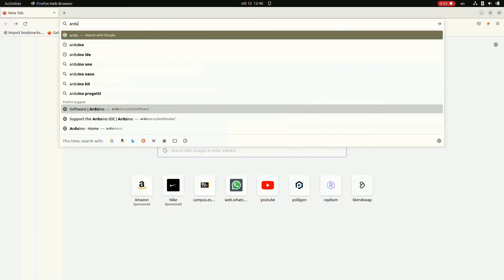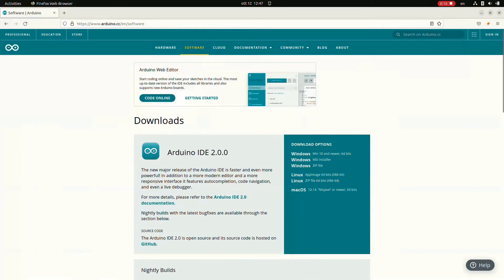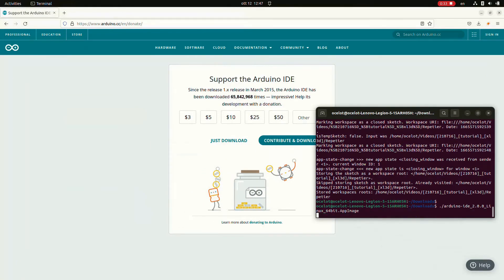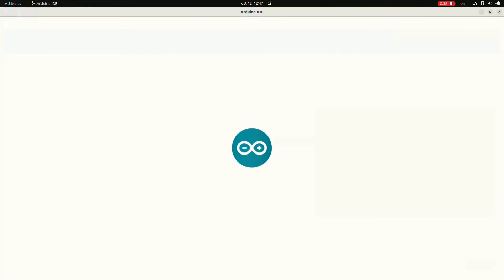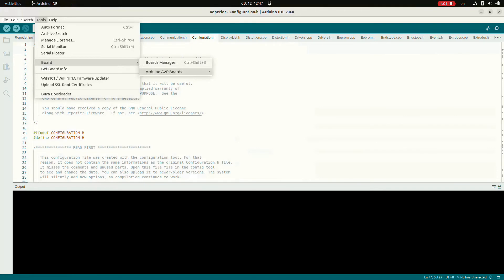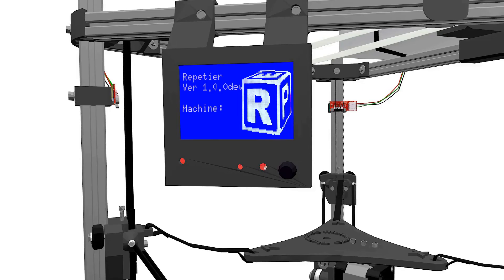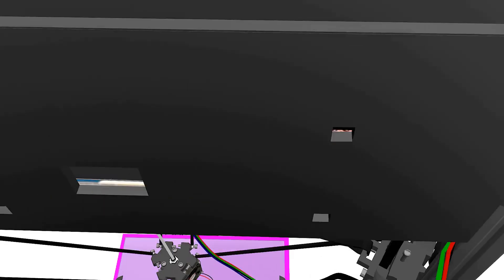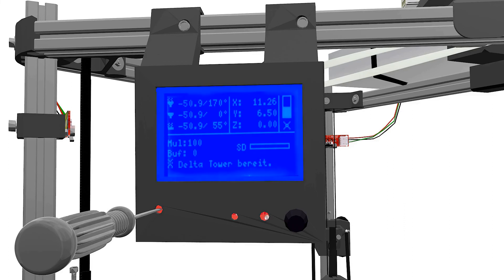Build a Delta 3D Printer - Loading firmware into the Arduino M2560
The firmware is the program that will send code into the board, interpret it and translate it into motion, temperature adjustment and extrusion. It will be our interface for interacting with the printer and setting up different parameters and settings. There are quite a few firmwares out there, the most popular being Marlin, the thing with Marlin is that although its widely used the code has an overwhelmingly high amount of lines and can be hard to find the right line of code when performing a configuration. We’ll use Repetier for this printer which has a cleaner code that is easier to understand, has great online technical support and a very nice configuration tool maker on its website. You can of course make your own code from scratch but I’ll provide a polished configuration file that you can download and upload to your printer.

To upload the firmware we’ll need the Arduino IDE software which can be downloaded from the arduino website. Once Arduino IDE is installed, open the Repetier.ino file provided on the video, connect the USB cable on the Arduino Mega to your computer using the USB extension cord, the LCD display should now show a blank blue screen, this marks that the Arduino board is empty. On the Arduino IDE under the Tools tab choose Arduino Mega or Mega 2560 for board. As for port it may vary depending on which operating system your working but the board should come up on one of your ports as ttyusb, ttyACM1 or similar. (You may have to grant permission for the operating system to make changes on this device.)
Now click on the upload button on the upper left corner, the software will start loading the firmware into the printer, this might take a minute or so. When uploading is done the LCD should now display a splash screen with the Repetier logo and a main control panel, this means we’ve correctly uploaded the firmware. Should the LCD screen still be blank blue after uploading check the cables going to the Ramps 1.4 and make sure the EXP1 and EXP2 are connected correctly, if the problem persists check the potentiometer in the display and turn it either way with a small flat screwdriver till the display is readable.
Now we can disconnect the USB extension cord from the Arduino Mega and close Arduino IDE software.